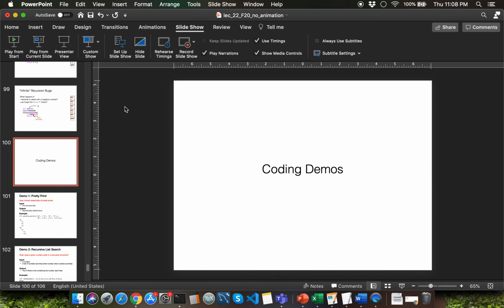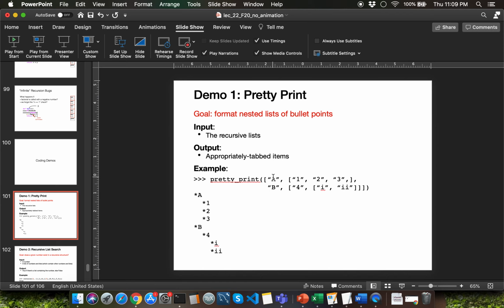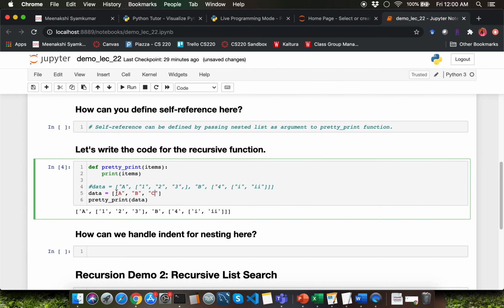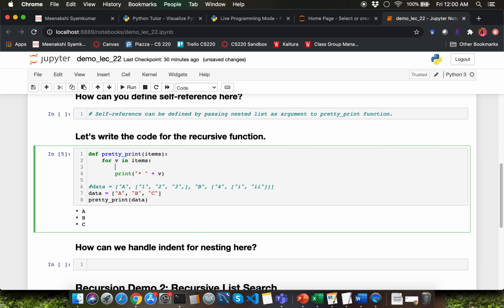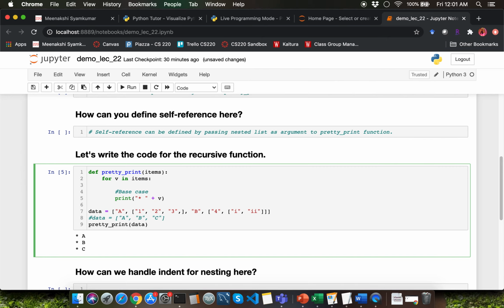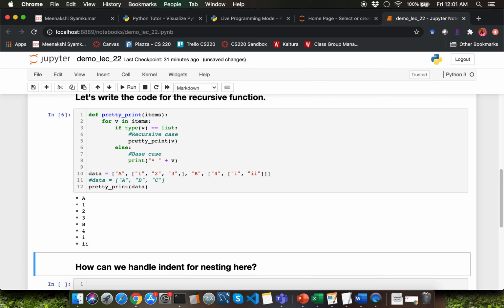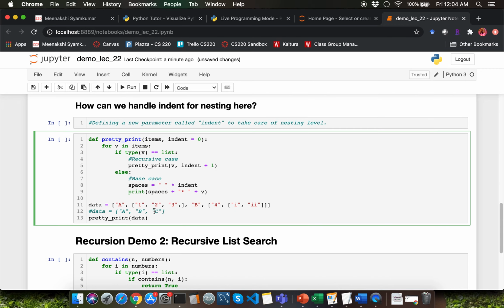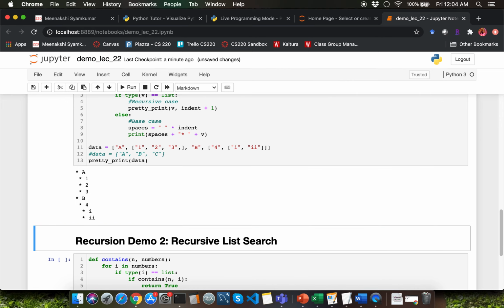[CS 220 / CS319 Spring 2021] LEC 22 Video 3: Recursion demo